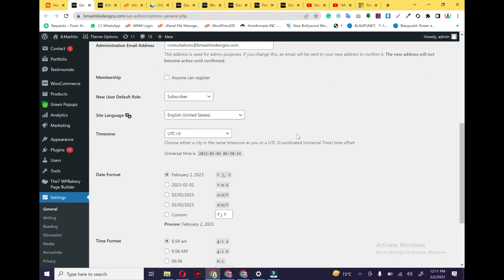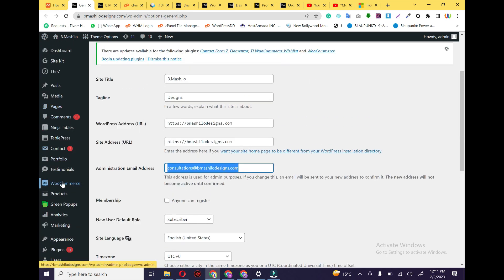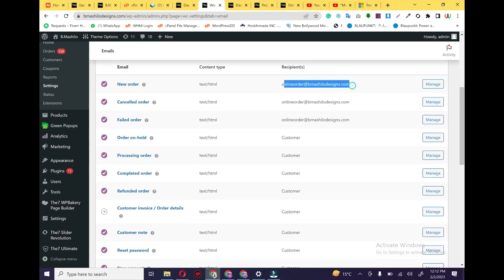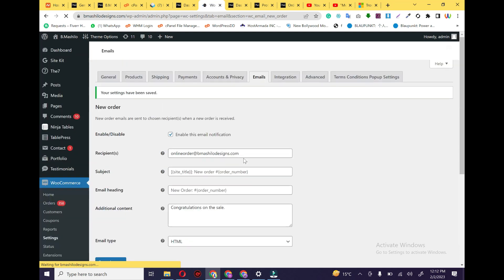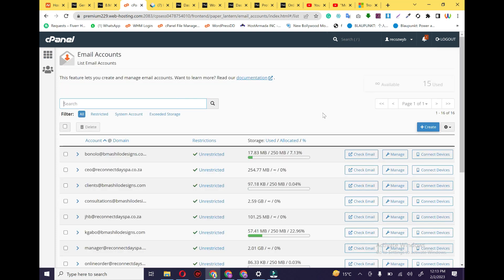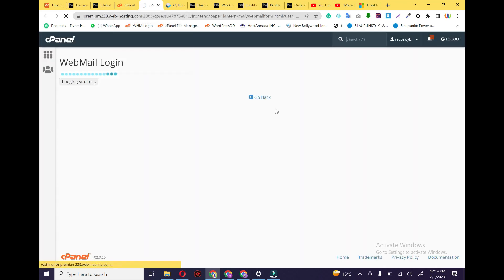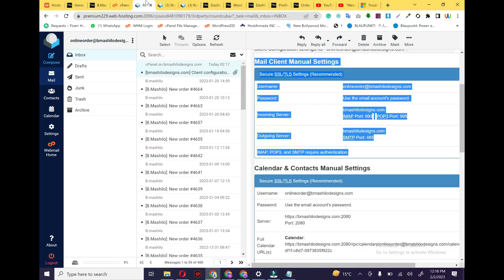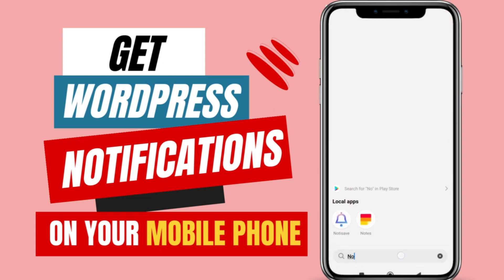Get WordPress and WooCommerce Notifications on your mobile ~ Configure email on your mobile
This video is complete tutorial about how you can get wordpress post edit, comment added notification and other updates notification on admin email.
In this video I also have shown how you can get your woocommerce notification on your mobile.
WooCommerce Notification on your mobile
➔ New Order Placed Email notification
➔ Order Canceled Notification on mobile
➔ Order Update notification on mobile
Other Notification
➔ Plugin outdated notification on mobile
➔ WordPress Outdate notification
➔ Security update notification on mobile
➔ Comment Update or Spam comment notification
➔ Post update notification

0:00 Introduction to WordPress notifications
0:29 Check Emails used in WordPress and WooCommerce Settings
2:17 Get Email Configuration Details from Control Penal
7:17 Configure Emails on Mobile Devices

In this video I've also shown how you can create and configure email for your wordpress dashboard in your mobile and wordpress dashboard.

I'm a pro web developer and Designer. I've 5 years of experience of WordPress web development and got a level 2 badge on Fiverr which is a similar website to Upwork. Now I've started Upwork to increase my revenue and serve clients all over the world.
I'm also running a well-searched website WordPressDD which provides WordPress-related services.
I've experienced all kinds of big or small websites, especially WooCommerce and custom membership websites, or restricted content websites.
I have developed more than 400 websites with this duration of experience and served many happy clients.

➔ Membership Websites
➔ Business websites